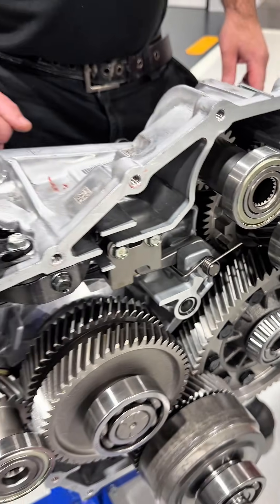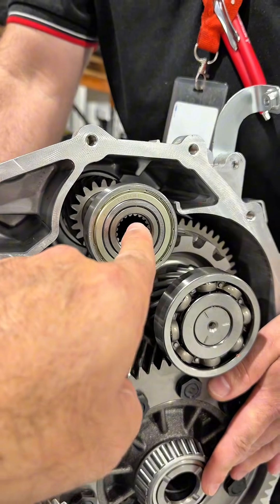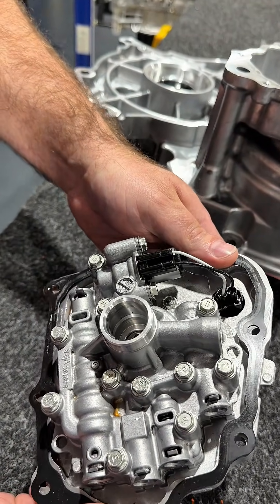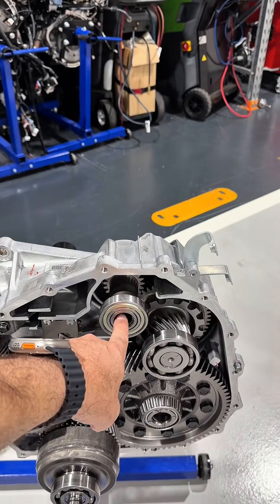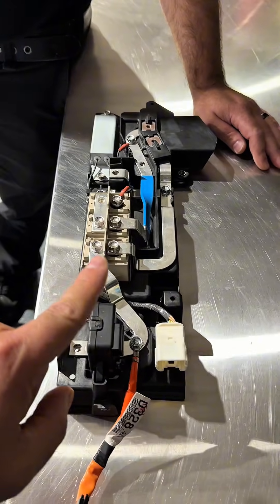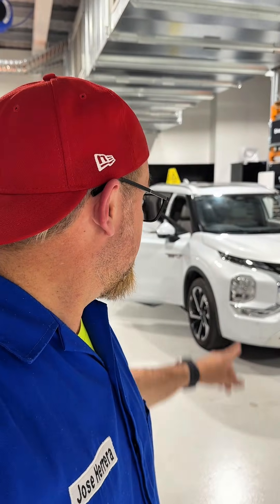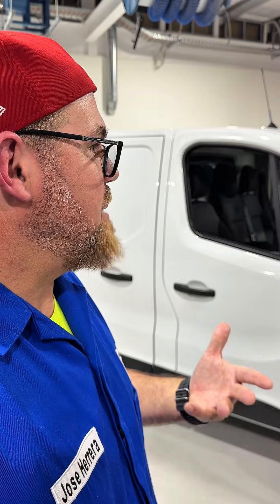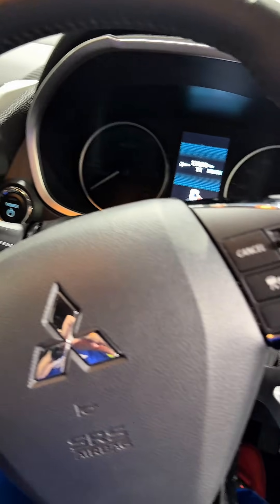Mitsubishi Outlander Plug-In Hybrid Technical Review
Today I had the great privilege of being invited by Mitsubishi Australia to their facilities in Adelaide, where I filmed a detailed technical review of the Mitsubishi Outlander PHEV.

In this video, I take you deep inside the engineering of the Outlander PHEV, breaking down every component in a clear, technician-friendly way:

 • ⚙️ Inside the Transaxle: how it works, how it transfers power, and what makes Mitsubishi’s design unique

 • ⚡ Twin Electric Motors: their role, interaction, torque distribution and energy flow

 • 🔌 Complete PHEV System Overview: power routing, charging strategy, and hybrid modes

 • 🧠 Smart Hybrid Control Logic: how the vehicle decides when to switch between EV, Series Hybrid, and Parallel Hybrid

 • 🎯 Real-world explanations without unnecessary jargon so every mechanic, student, and enthusiast can understand

A huge GRATITUDE to Mitsubishi Australia for welcoming me into their facility and supporting educational content for the automotive community.
Your hospitality and openness made this experience truly exceptional.

If you work with hybrid, plug-in hybrid, or electric vehicles, this video is an absolute must-watch so I really hope you enjoy it as I did 😁😁⚡️⚡️